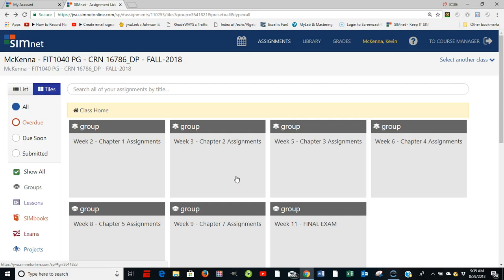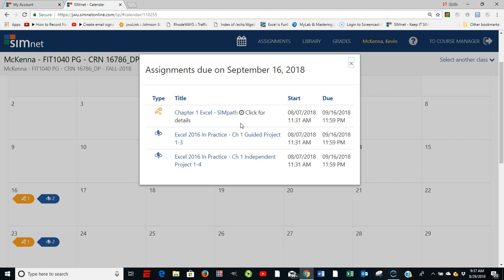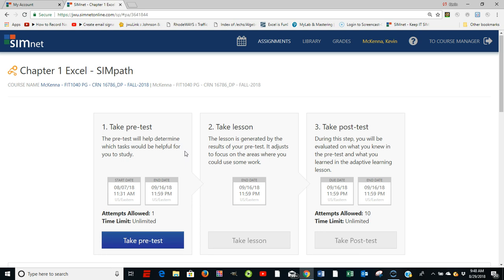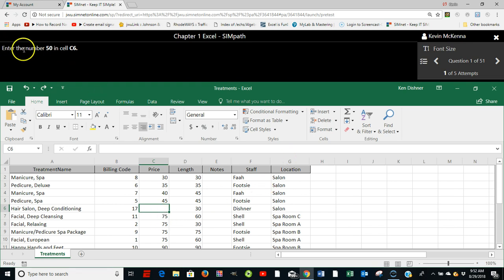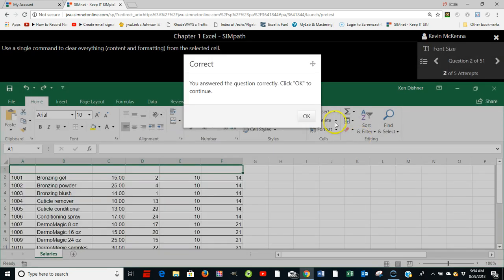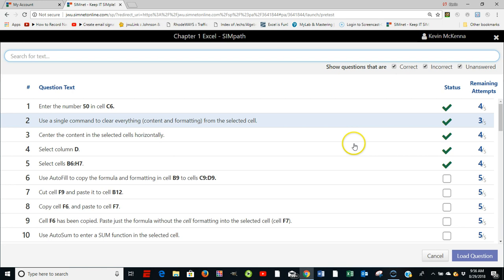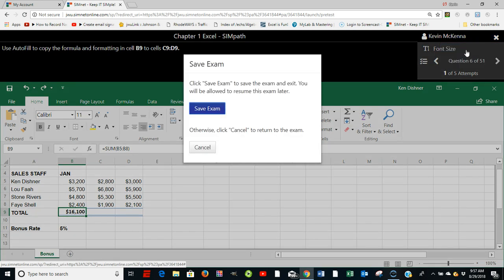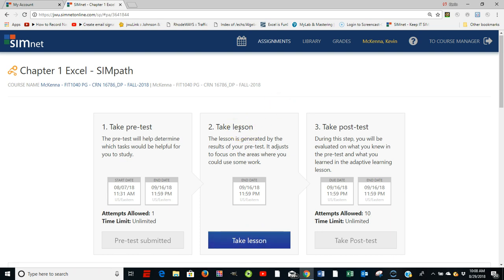SIMPATH PRE TEST